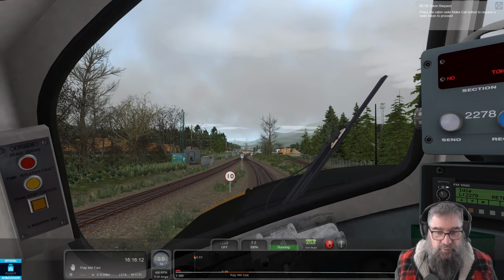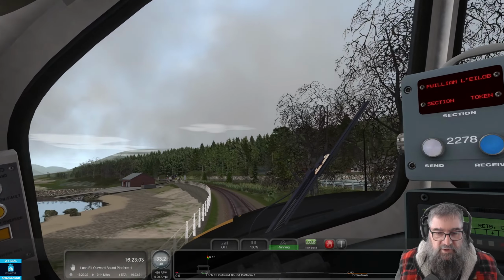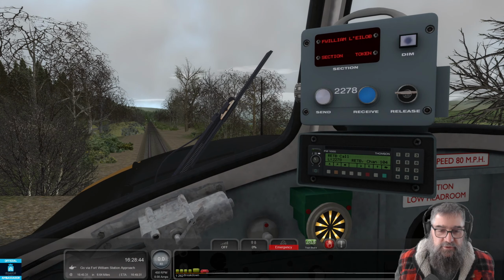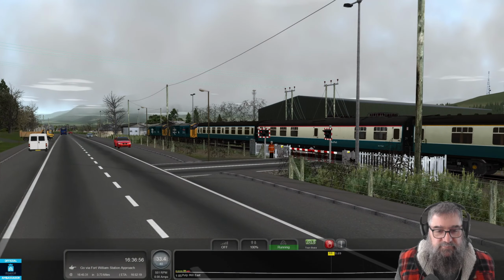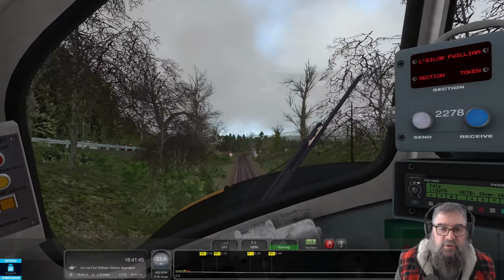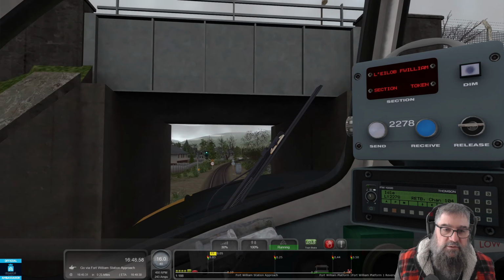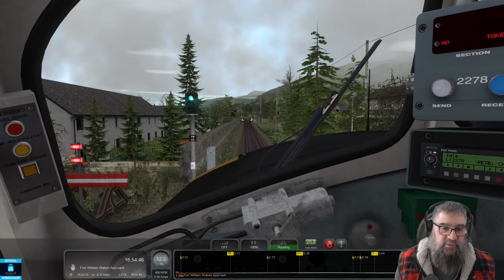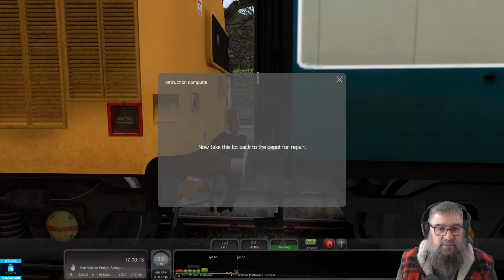West Highlands Line Train Rescue As Ordered By The Lady Of The Lake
Welcome to the Loch! The good lady Nimu with the sword has asked us to go and rescue a dead train. Well, ok, she's the Signaller but don't let that get in the way of a good story.